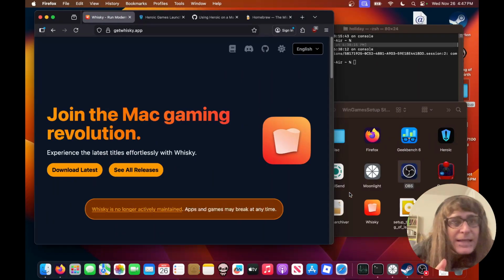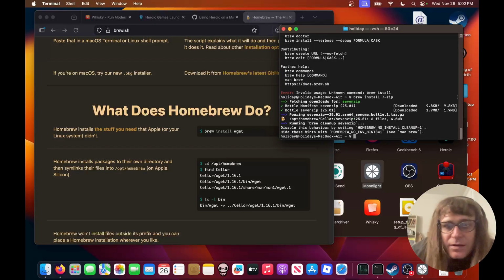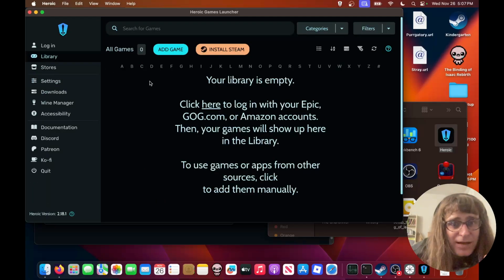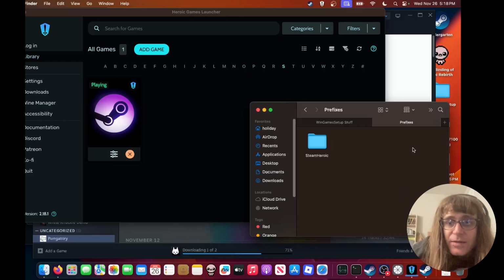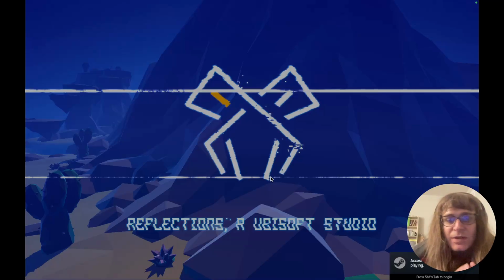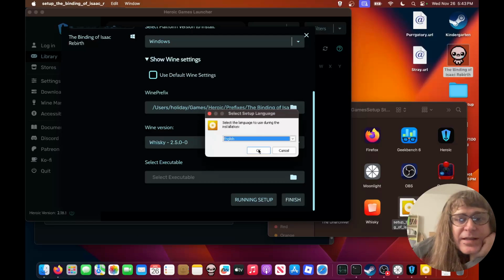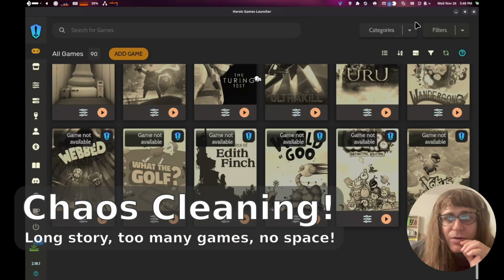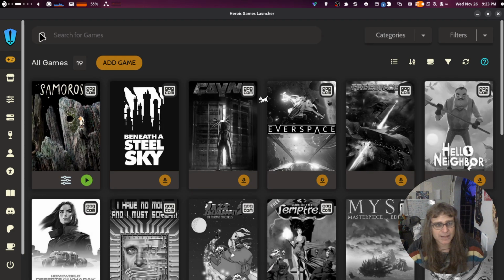Mae's Decktop - First Tutorial - Steam and Windows Games on MacOS + Apple Silicon (ARM)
This is the first in a planned series of tutorials and guides on how to do various computery computer things. This tutorial will try to cover the basics of installing and running Windows games and the Windows version of Steam within MacOS on a Apple Silicon Mac.

_This is my first publicly published tutorial, its a bit of a ramble, please be kind in the comments! I might go through and add chapters to make it easier to jump around, but not rn, it's 1:05 AM on Thanksgiving morning!_

*Links to necessary resources:*